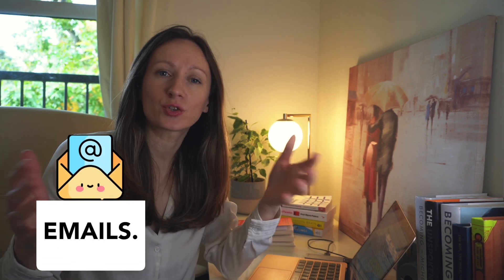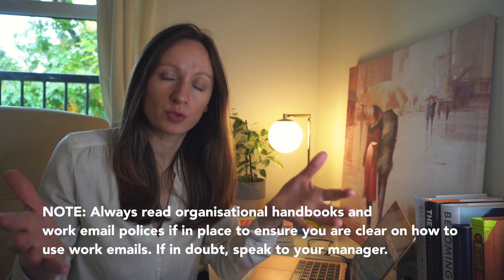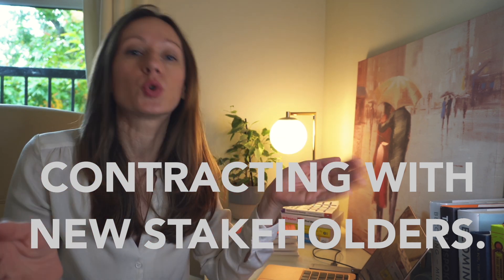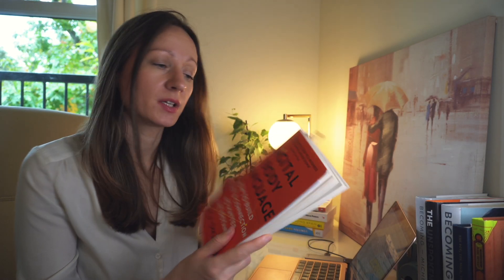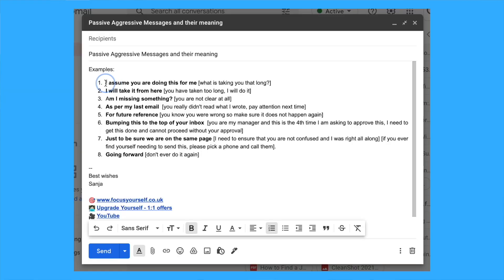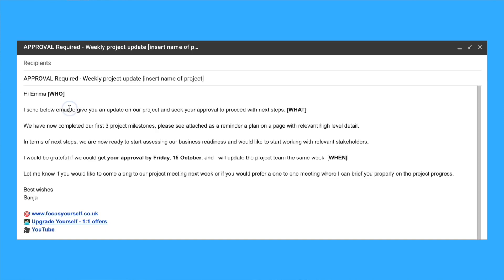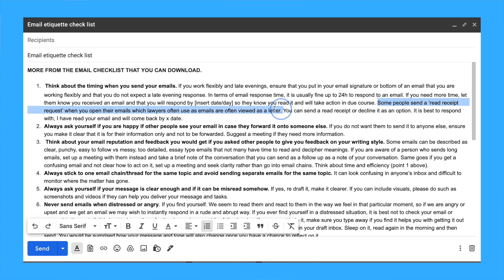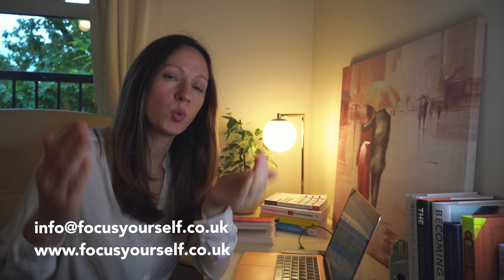25 BEST Email Etiquette Tips (how to avoid email anxiety and write fantastic emails at work)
🎒 My Digital Shop where you can download my tools from (I will be adding every week new tools, toolkits, templates, guides, ebooks and much more, both free and paid)

This video is all about email etiquette which offers a very brief training on how to use emails and avoid creating email anxiety for yourself and others. You can download an email etiquette checklist that can be adapted as an email etiquette policy if you are looking to develop one in your organisation. It will help everyone understand what kind of email culture you wish to develop, and enhance productivity and efficiency of your your own performance and teams and focus your time on matters that add value.

🎥 Video chapters
00:00 Intro
01:01 First Work Experience. First Work Emails.
02:22 First.New Jobs. How to Discuss Emails?
04:10 T0.CC.BCC.
06:03 How to deal with a confusing email?
07:36 Passive Agressive Messages
08:56 25 Tips. How to avoid email anxiety?

🧐 WHO AM I? I wish I had this channel when I was at Uni and transitioned into working world and next chapter in my life. It would have certainly made things easier for me. So here I am, 10 years later having a go at making videos and sharing content and tools that are centred around personal and career development, psychology, neuroscience hacks that aim to help us work smarter, better and happier. My goal is for you to realise your potential and do something about it. Basically, everything that schools and universities don't cover in great detail.

I am a school volunteer, mentor, law graduate and HR professional. I live and work in England. I work full time in a senior HR Business Partner role, I am also a mom to Alexander, married to Tony.

📕 Books to buy for yourself or as a present that I often refer to in my videos:
No Hard Feelings
Emotional Agility
Hold Successful Meetings
Digital Body Language
The Unspoken Rules by Gorick Ng
The Leading Brain

Let's keep in contact! I respond to all of my messages.

📨 I like to meet new people and keep in touch.

I do read all of my emails/messages and respond too! If there is anything you would like me to cover for you in more detail please let me know.

Best wishes
Sanja